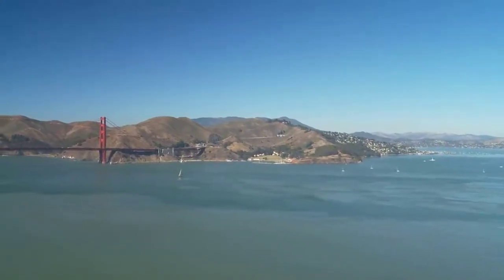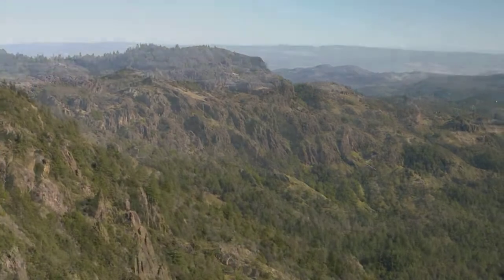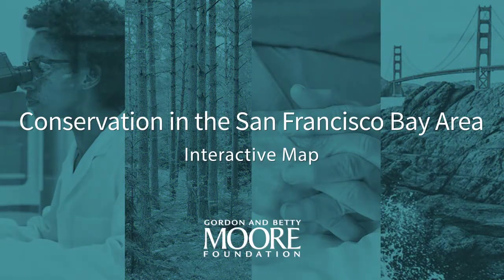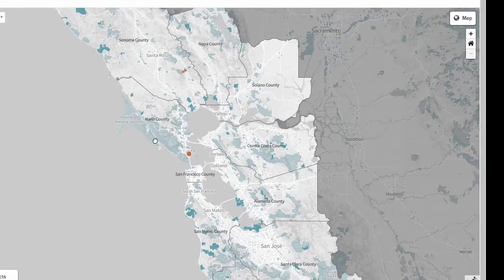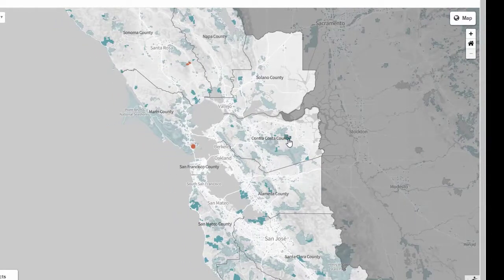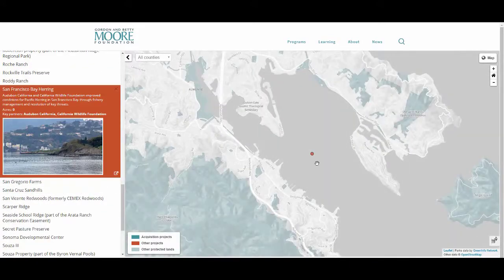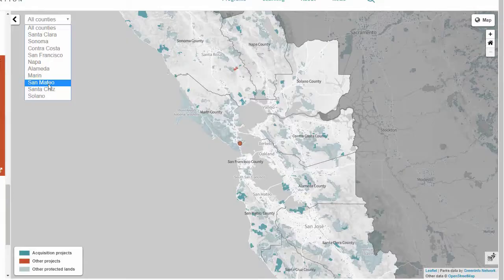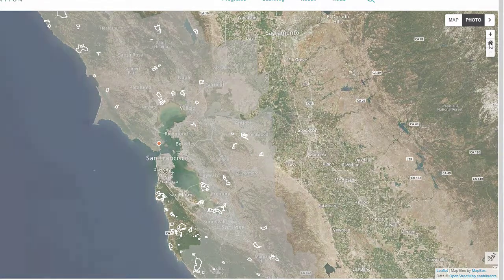Map of conservation areas in the San Francisco Bay Area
Working with nonprofits, agencies and other funders, the Gordon and Betty Moore Foundation has been fortunate to play a part in more than 80 acquisitions, easements and other conservation-related projects across the 10-county Bay Area. A new interactive map allows you to explore the details of each of these projects. View the map at Moore.org.